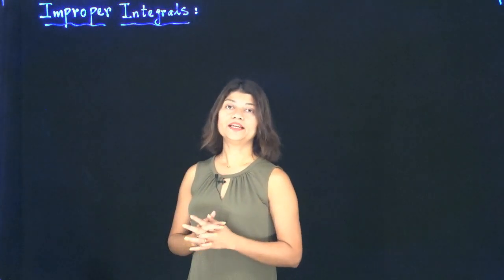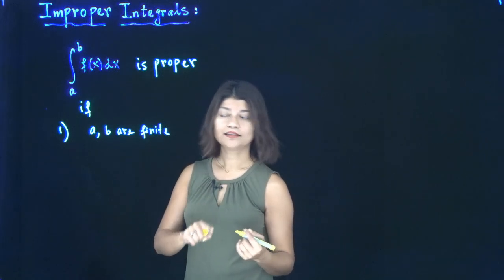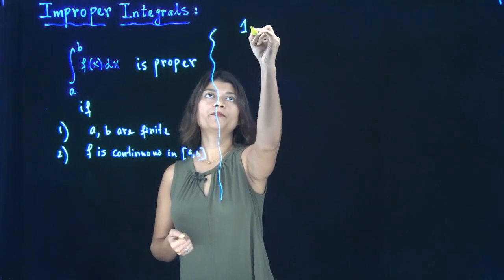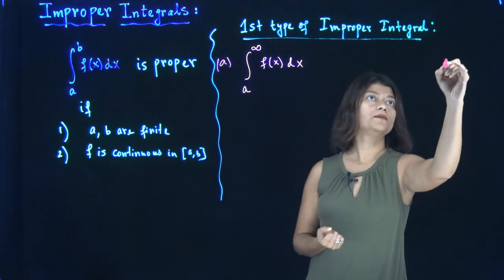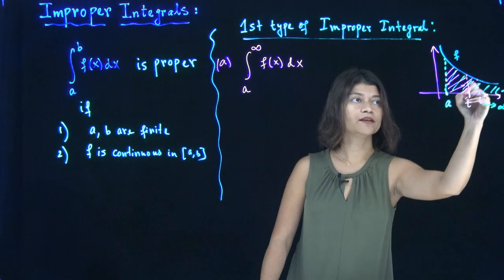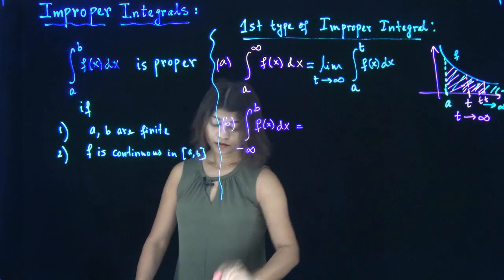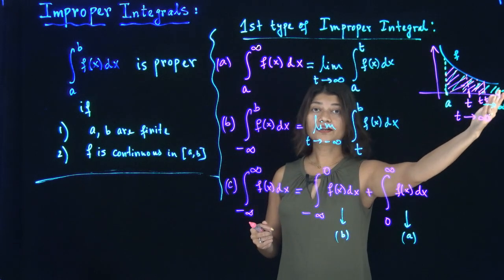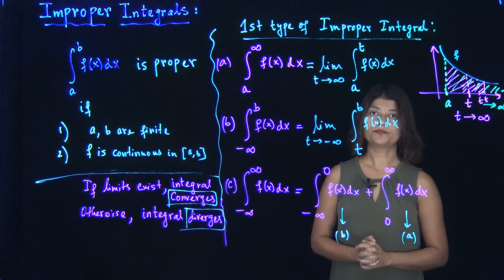Calc II - Integration - Improper Integral - Concept (first type improper)